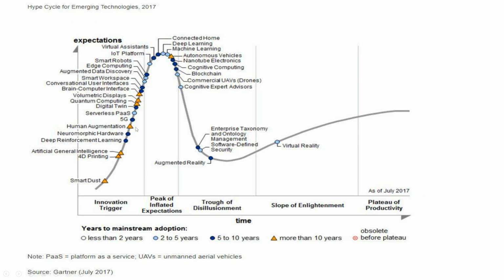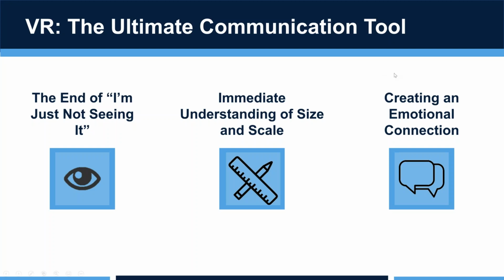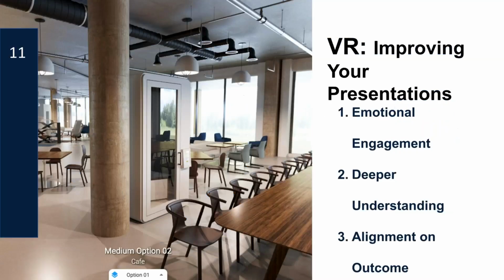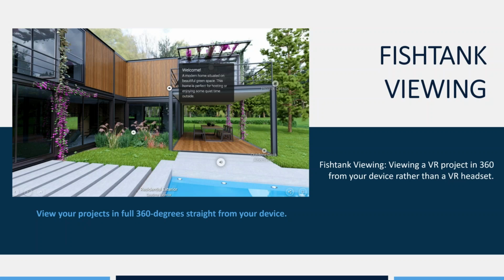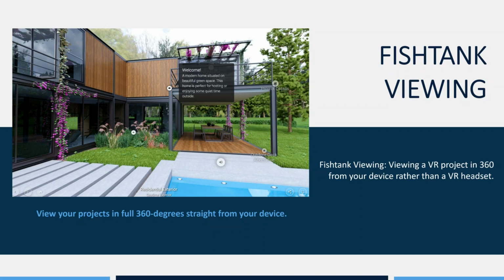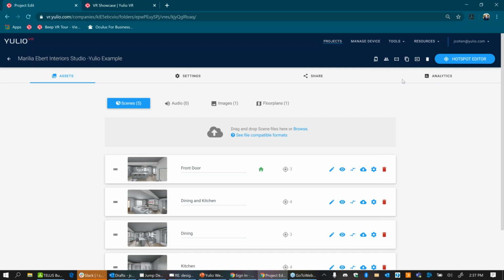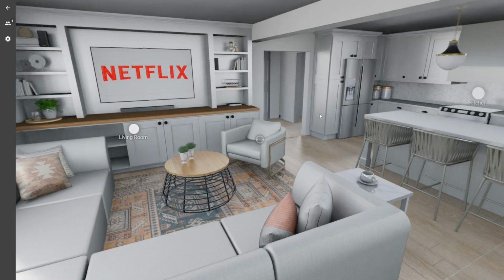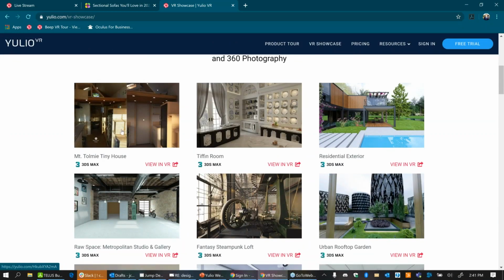Using Yulio in Interior Design: May 2020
Yulio Webinar Series
Wondering about VR for your Interior Design business? Join us to learn about why this technology can help you, which type of VR to choose, and your options for the right headset to share your vision.